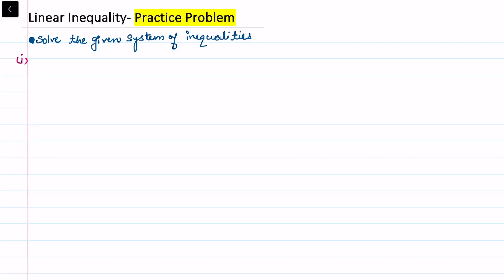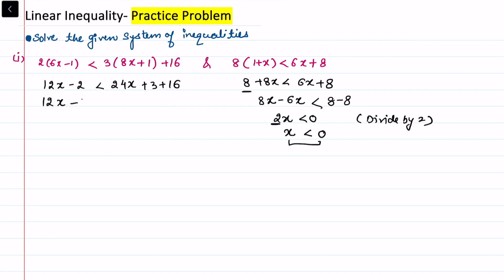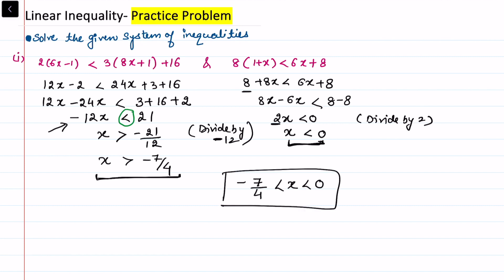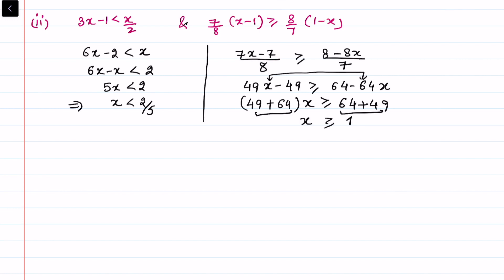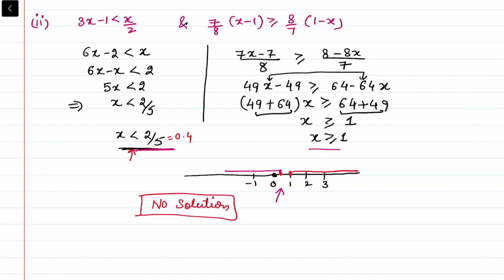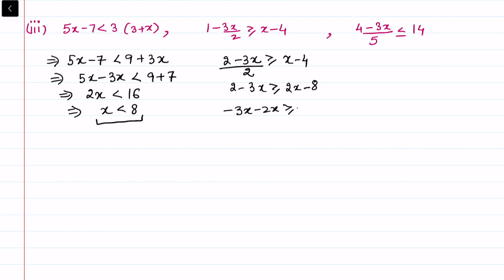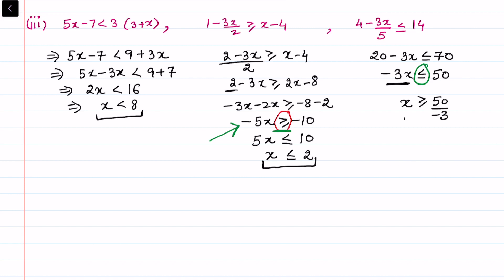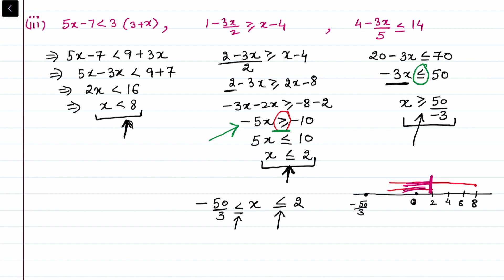Class 11 Maths | Linear Inequality | Part 2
This video is about Class 11 Maths | Linear Inequality | Part 2